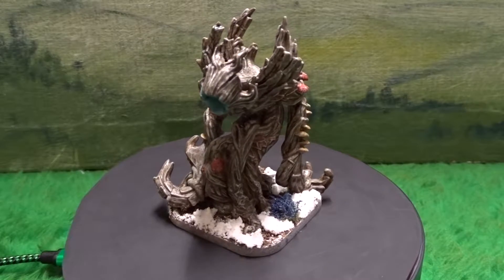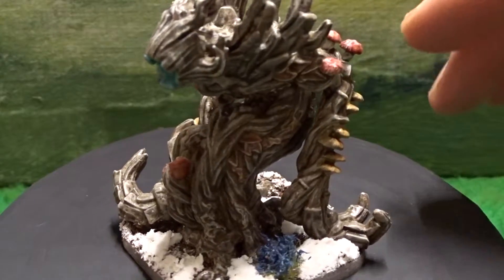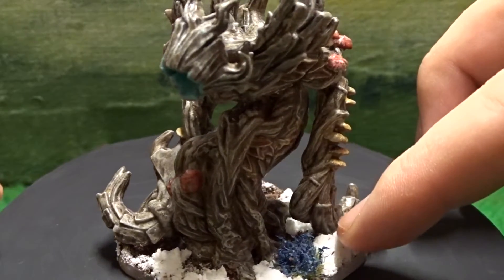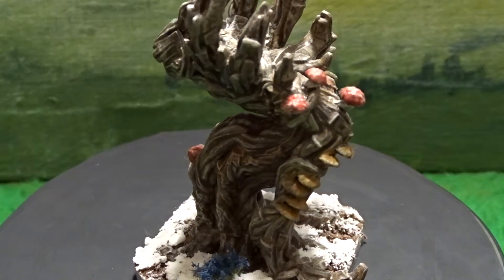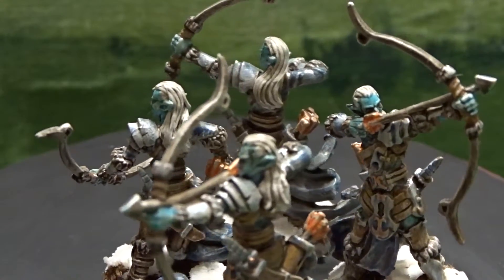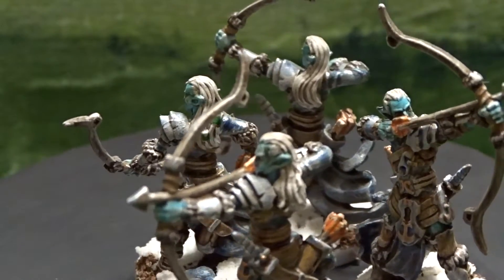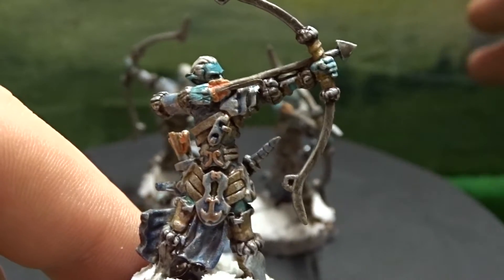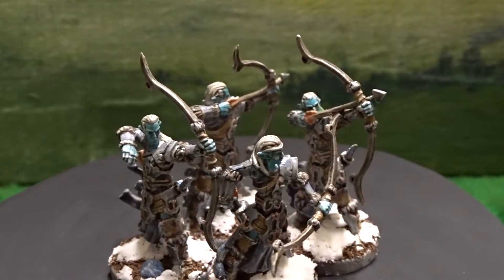Dire Wolf Hobby Update #2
A quick hobby update talking about how I painted and based my Rune Wars Elves as Ice Elves.

for all of our great MDF products, pics and painting service.

DireWolfWargaming

We are now on Discord feel free to join the server and say hi.